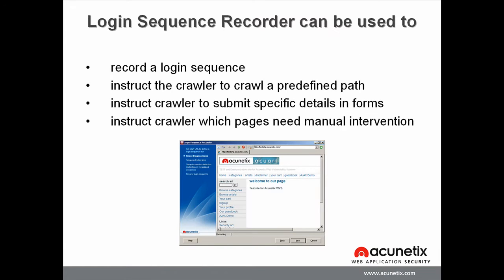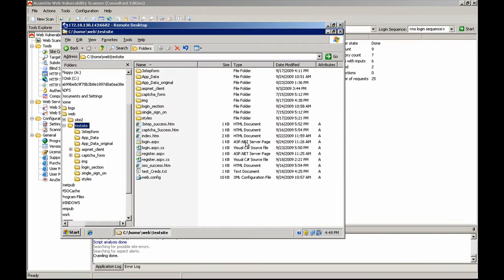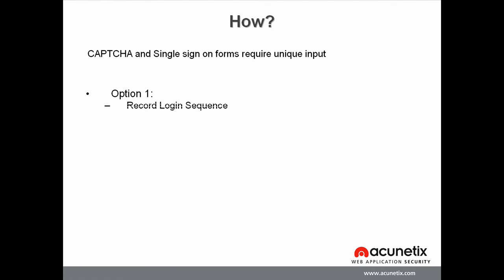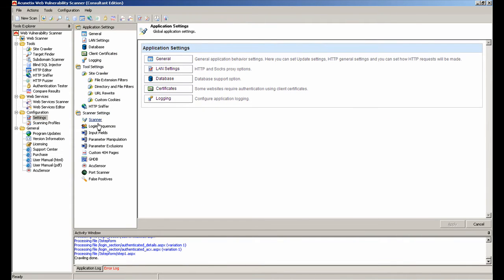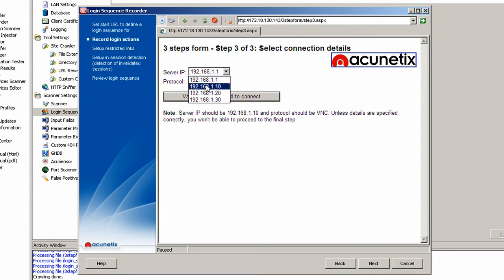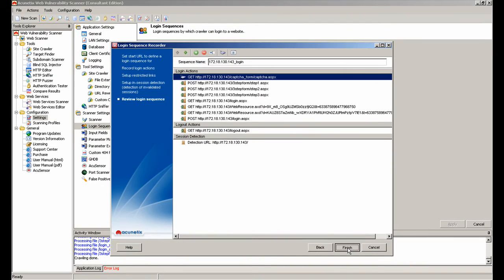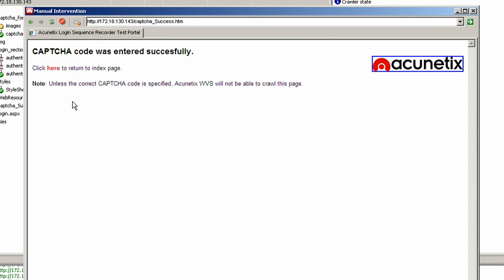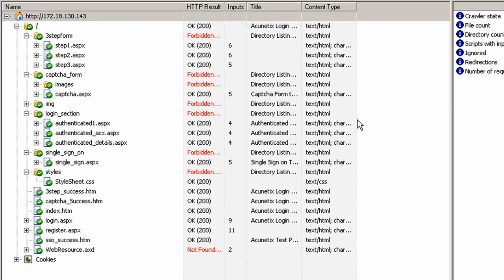Exploring the capabilities of the Acunetix WVS Login Sequence Recorder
The Acunetix WVS Login Sequence Recorder can be used for many other tasks than just to scan password protected areas.  If used appropriately it will help you in automating most of the crawling process.  Therefore the Acunetix WVS Login Sequence Recorder can be used to:

- Configure the crawler to crawl a pre-defined path of a website or web application

- Submit specific input (forms training) when accessing web pages and web forms which require specific input

- Specify which pages need manual intervention during an automated scan, because of the unique and random input they require each time they are accessed, such as forms which utilize CAPTCHA and Single sign on forms

In this video, one can see how the Acunetix WVS Login Sequence Recorder was used to help automate most of the crawling process, and crawl all of the web application.   The website included:

a) A set of three forms which unless the details are filled correctly, the user cannot proceed from one form to the other, and finally to the success page.  The Acunetix WVS Login Sequence Recorder was used to record this pre-defined crawling sequence, including submitting the required details automatically.

b) A password protected section.  The Acunetix WVS Login Sequence Recorder was used to simulate a login automatically, and was also configured to automatically detect when the logged in session is invalidated or times out, so if it happens, the crawler will re-login automatically to continue crawling and scanning the password protected section of the web application.

c) A CAPTCHA and Single Sign on Form.  Because of the unique and random input such pages require, they cannot be automatically scanned.  If it was possible to automatically submit details to such forms, then the scope of CAPTCHA and Single Sign On technology would be nullified.  Therefore the Acunetix WVS Login Sequence Recorder was used to configure the crawler and scanner to notify the user each time one of these pages are accessed, to allow the user to enter the required input.

For more information on Acunetix Web Vulnerability Scanner please